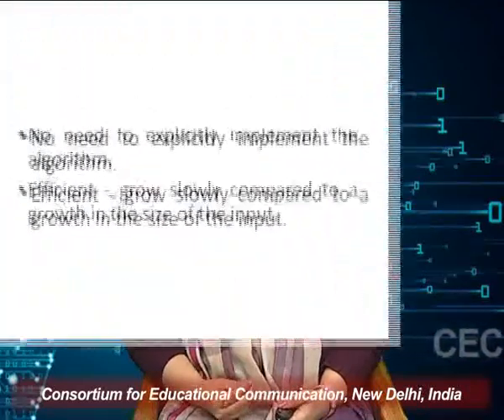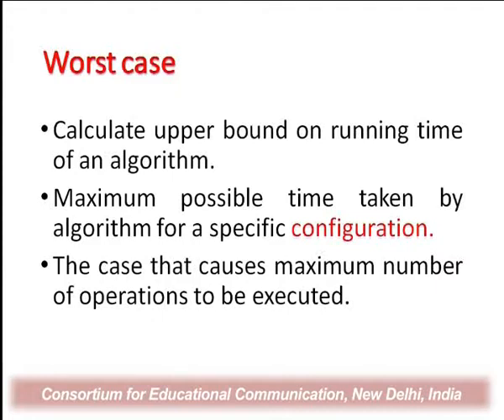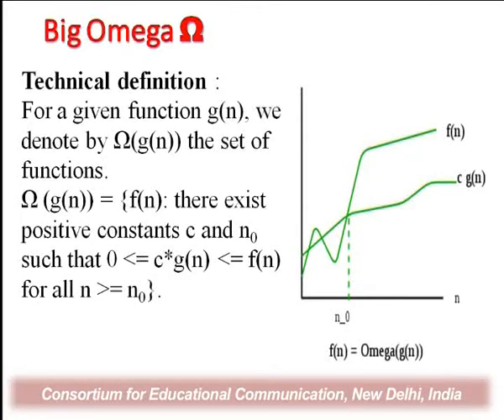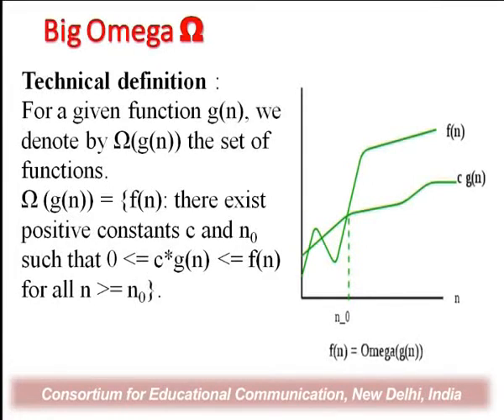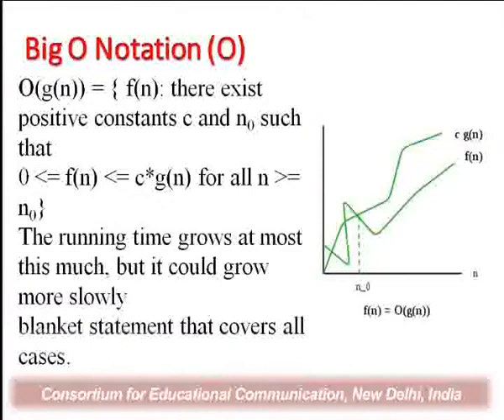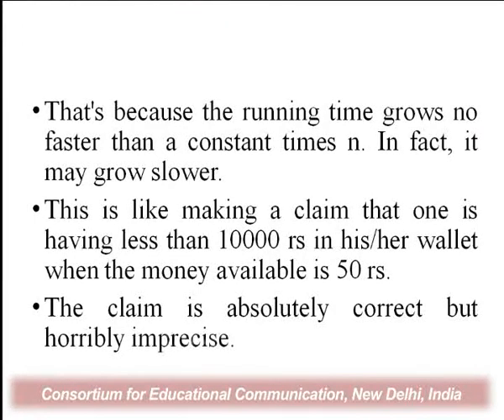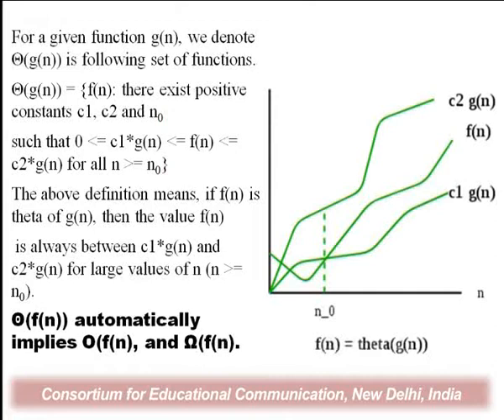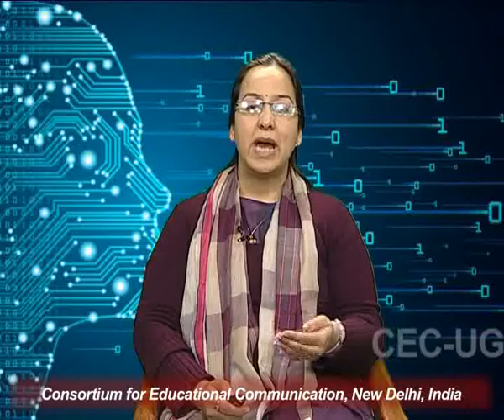Analysis of Algorithms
This Lecture talks about Analysis of Algorithms